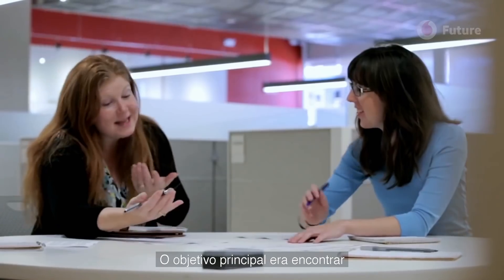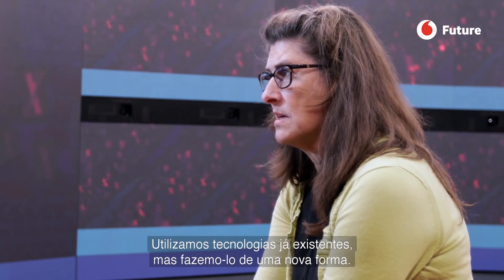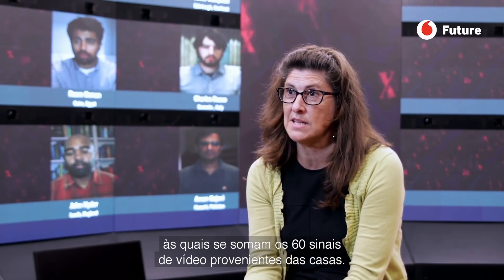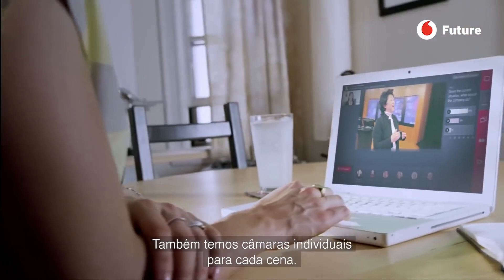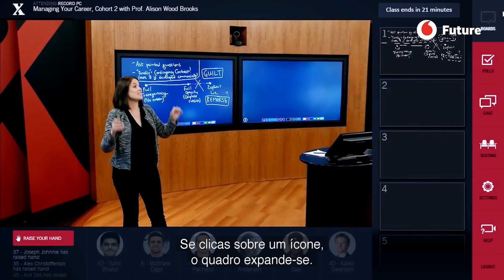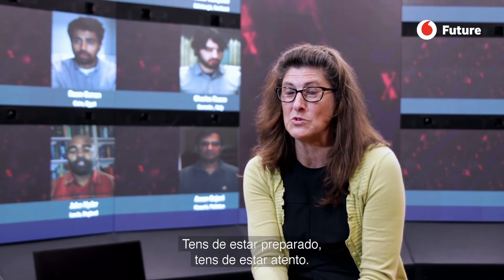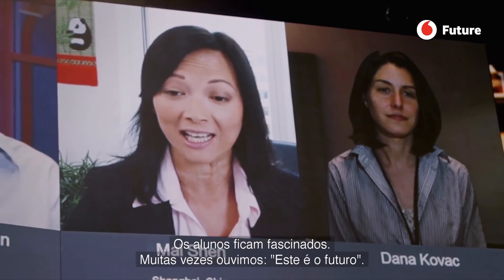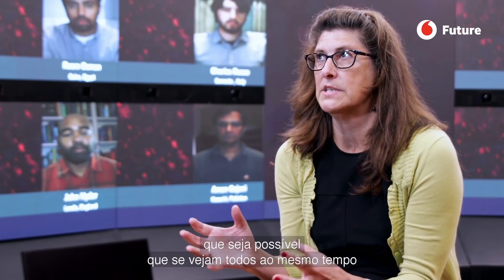Estudar em Harvard sem sair de casa | Vodafone Future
Nos seus 381 anos de história, Harvard pode orgulhar-se de ocupar os primeiros lugares na maioria dos rankings. De há um tempo para cá, a Escola de Negócios de Harvard procura colocar-se também na primeira posição relativamente à aplicação das novas tecnologias da comunicação no ensino. O resultado desta aposta é uma aula virtual que requer uma implementação de meios mais adequada a um programa televisivo em horário nobre do que a uma instituição universitária. Um total de 60 estudantes pode assistir às aulas a partir de qualquer local do mundo como se estivessem no edifício da HBX.

Nos seus 381 anos de história, Harvard pode orgulhar-se de ocupar os primeiros lugares na maioria dos rankings. Aparece sempre no topo da lista das melhores universidades do mundo, possui o maior orçamento (mais de 4.000 milhões de euros anuais), nas suas aulas é onde estudaram o maior número de prémios Nobel e inclusivamente, William Faulkner (outro Nobel) dedicou-lhe um romance “Absalom, Absalom”, que descreve a vida dos estudantes da instituição. Dentro das suas várias possibilidades académicas, existe uma escola, a Escola de Negócios de Harvard (HBX), que constitui o local onde se formaram os líderes empresariais do planeta. Realizar um curso nesta instituição é, em muitos casos, um passaporte para um conselho de administração.

De há um tempo para cá, a Escola de Negócios de Harvard procura colocar-se também na primeira posição relativamente à aplicação das novas tecnologias da comunicação no ensino. O resultado desta aposta é uma aula virtual que requer uma implementação de meios mais adequada a um programa televisivo em horário nobre do que a uma instituição universitária. Um total de 60 estudantes pode assistir às aulas a partir de qualquer local do mundo como se estivessem no edifício da HBX enquanto, no espaço onde decorrem as apresentações, uma equipa composta por várias câmaras (um operador de câmara acompanha o professor em todos os momentos para filmar os seus movimentos) torna possível a visualização de todos os pormenores da sala de aula. O professor está sempre a ver os seus alunos, exibidos num enorme videowall com imagens em alta resolução, e os alunos podem interagir entre si, tendo como resultado uma experiência quase idêntica à partilha do mesmo espaço.

Um artigo da revista Fortune destacava que um dos pontos positivos da HBX Live foi contratar a assessoria de especialistas em transmissões desportivas do canal NBC, para garantir que os streamings das aulas tinham o nível de qualidade técnica que procuravam. A proposta de Harvard está a ser acompanhada de perto por outras instituições educativas, dado que - obviamente sem recurso aos meios que apenas alguns privilegiados podem suportar - parece que uma das linhas do futuro do ensino passa por este tipo de aulas. Isto é o que pensa Elizabeth Hess, diretora geral da Escola de Negócios: “Gostaria de ver este tipo de ambiente educativo adaptado e utilizado por muitas outras escolas”

Entrevista e edição: Zuberoa Marcos, Azahara Mígel, George Cirja